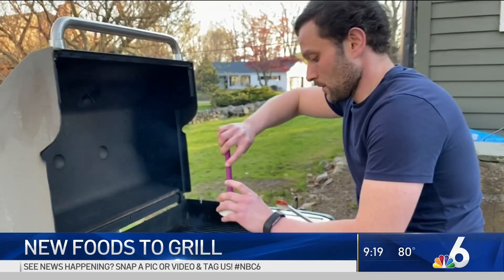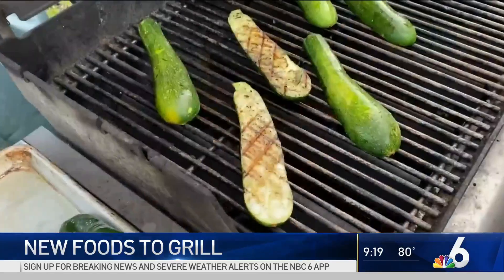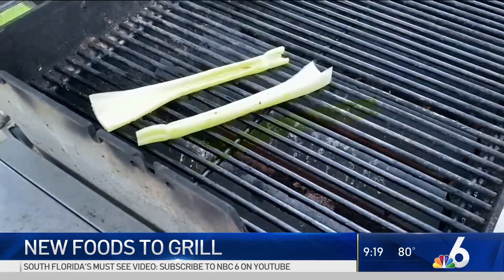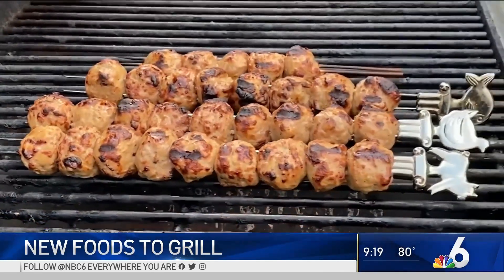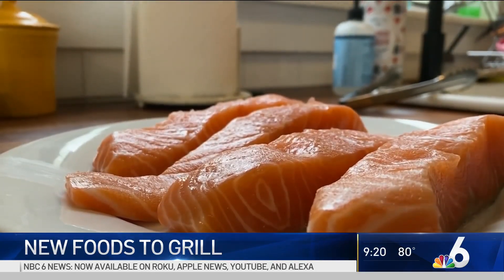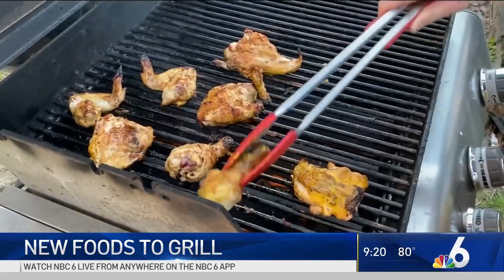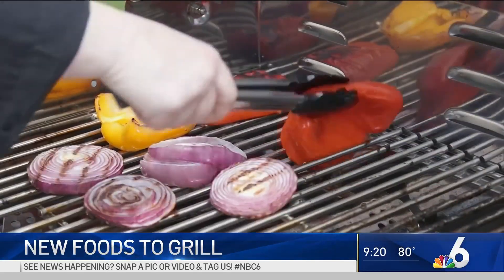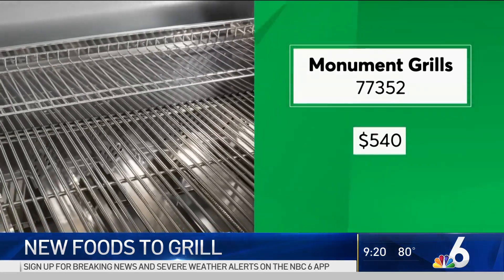New Foods to Try on the Grill | NBC 6 Consumer Reports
NBC 6’s Alina Machado has more on how you can get a filling of greens with help from the grill, and which grill is best if you’re looking to purchase a new one.

NBC 6/WTVJ was Florida’s first television station and has been covering news in South Florida for over 60 years. NBC 6 provides news, weather, traffic and sports during Today in South Florida, South Florida Today, South Florida Nightly News and South Florida Tonight.